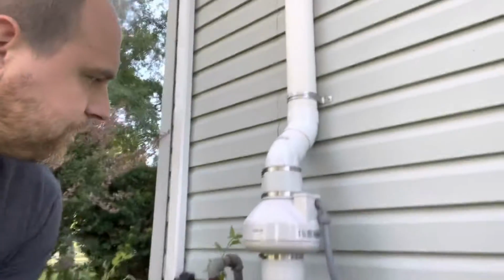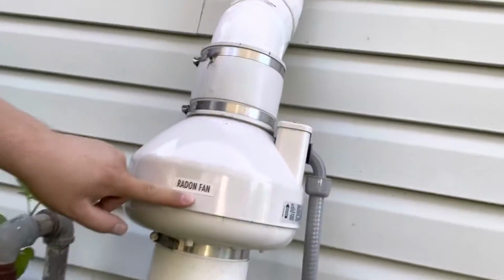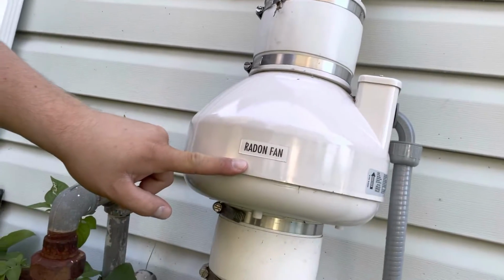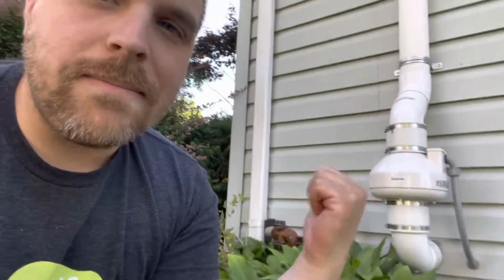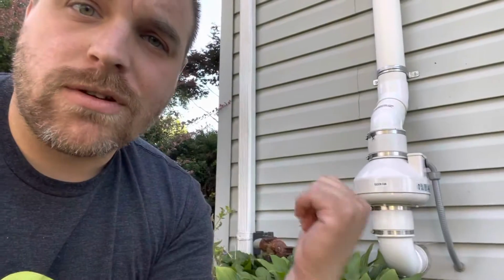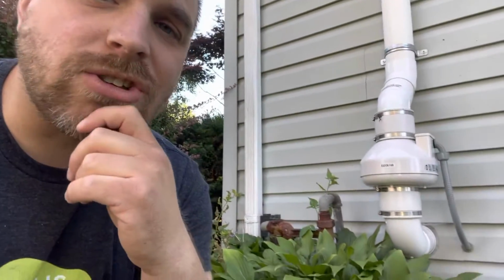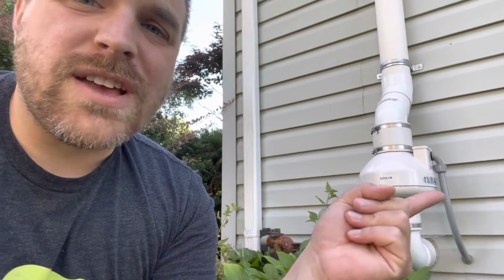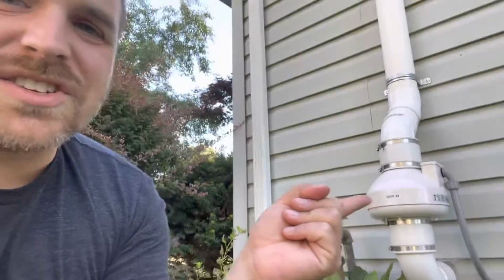What is a radon mitigation system?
Scott discusses radon mitigation systems, why you may find them in certain areas more often then others, what they do and why they exist